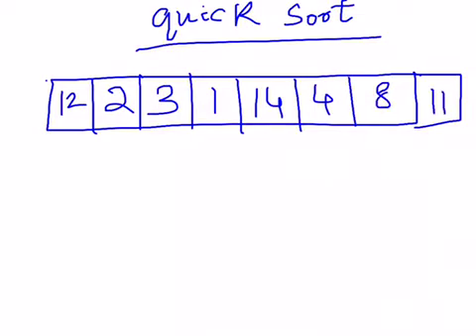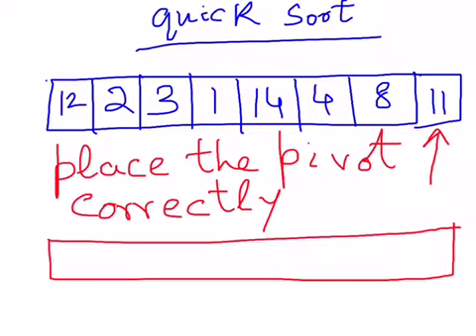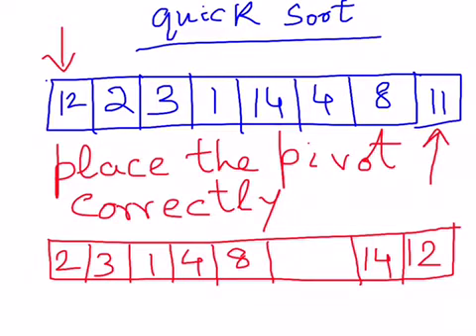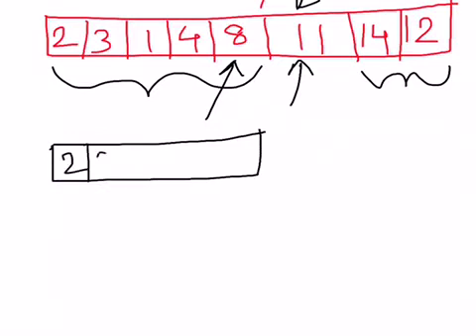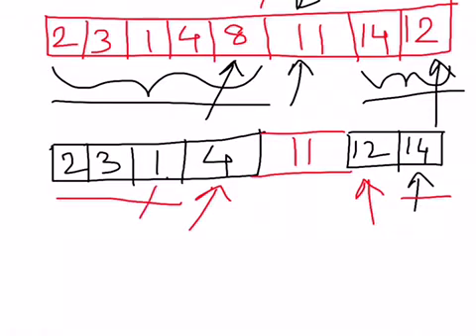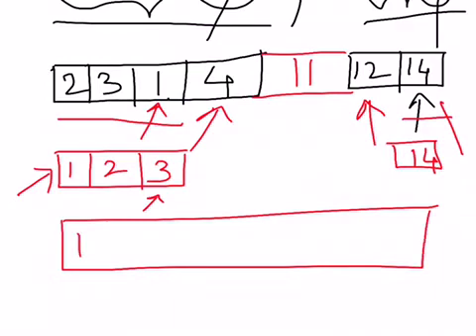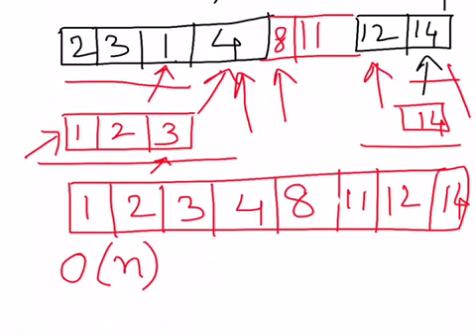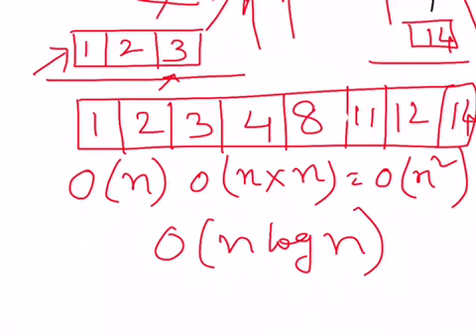Quick Sort - Part 1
First part of Quick Sort